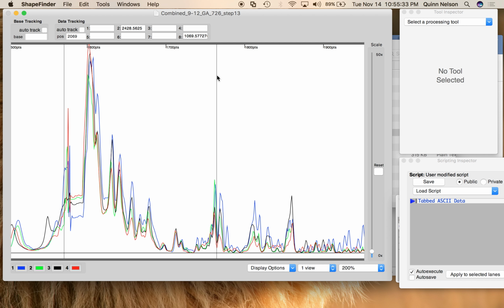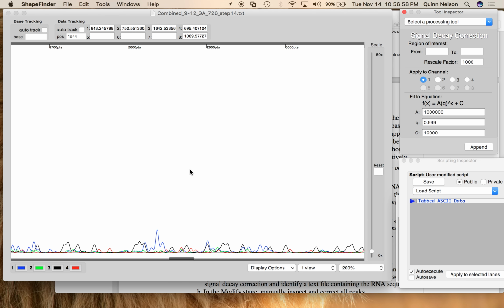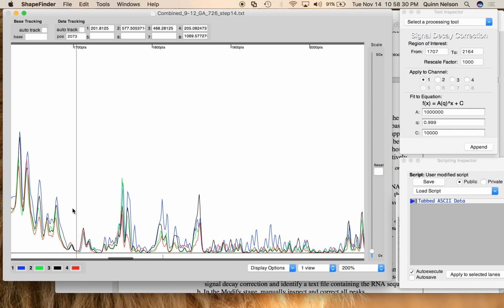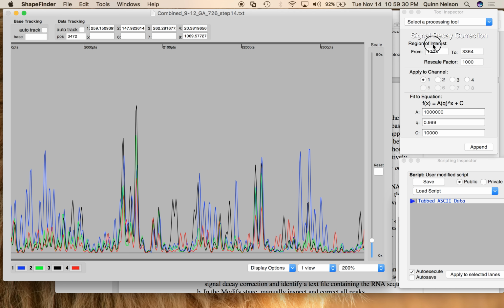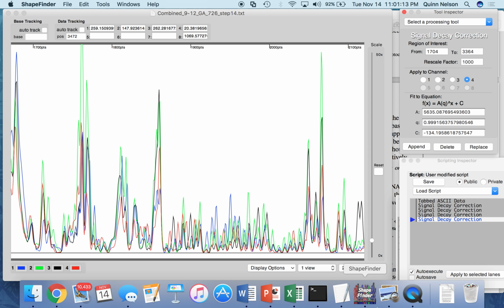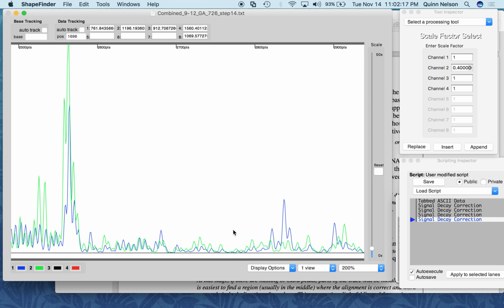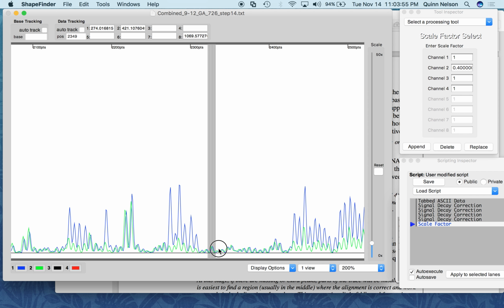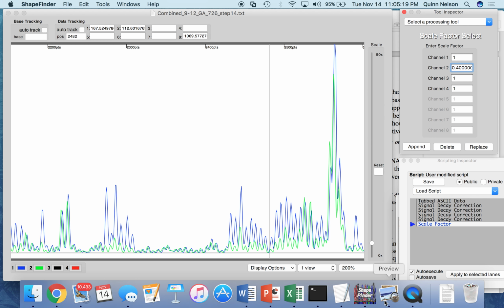ShapeFinder Part5 SignalDecay and ScaleFactor